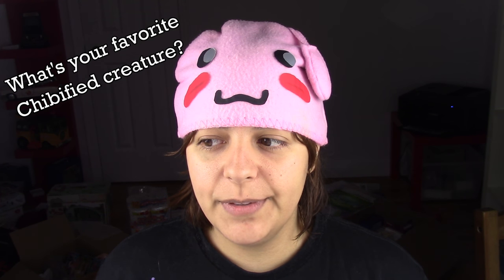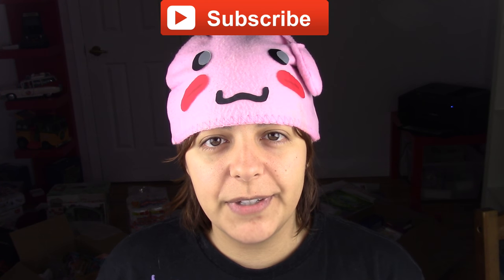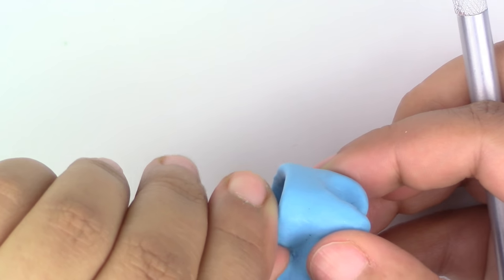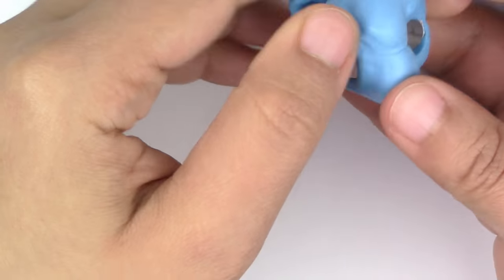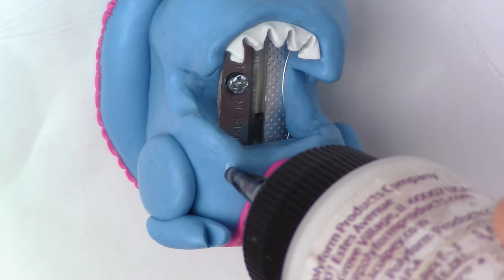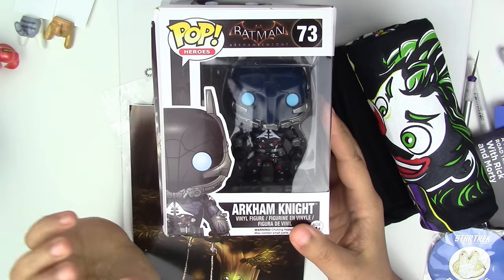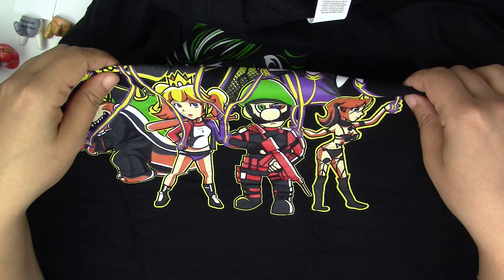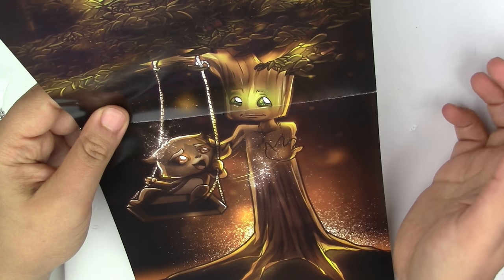DIY DINOSAUR MOUTH PENCIL SHARPENER Polymer clay tutorial - how to make weird easy school supplies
This cute chibi dinosaur is made with polymer clay. If you're looking  easy diy school supplies, this is the right pencil sharpener for you. In this video, I show you how to make this dinosaur, but you can also change it to your favorite pokemon, or other creature! This pencil sharpener can be as cute or weird as you want. Have fun and experiment with different colors to make it unique to you.

1UP box is a monthly subscription box that delivers geeky goodness to your door!